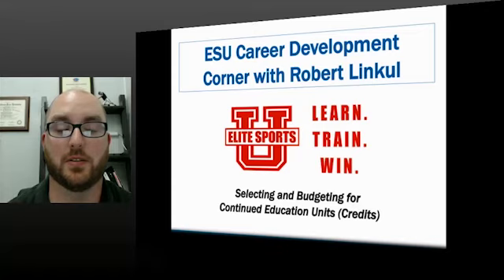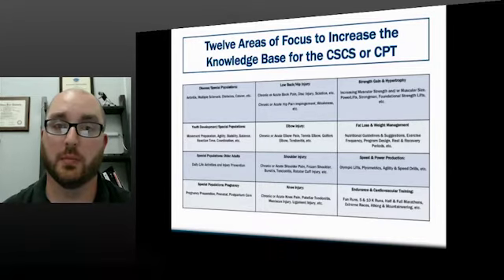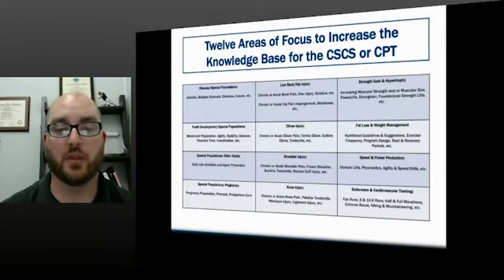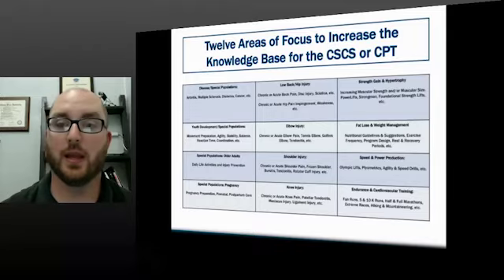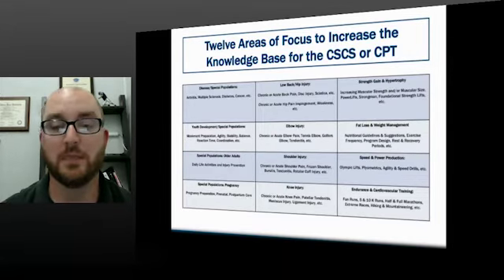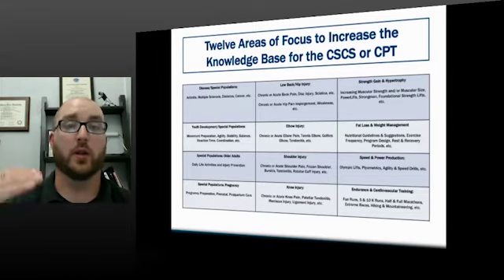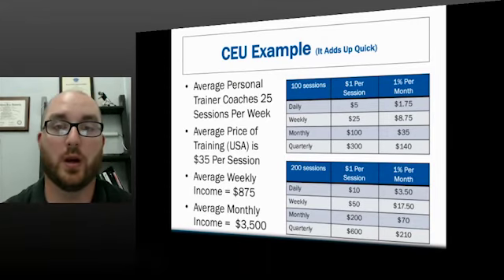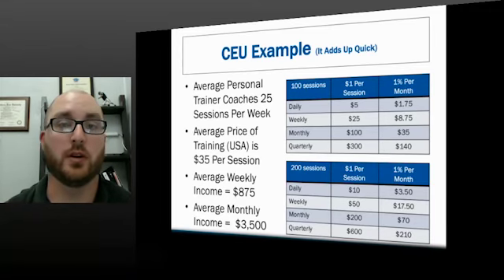Robert Linkul Career Corner- Selecting and Budgeting for Continued Education Units (Credits)